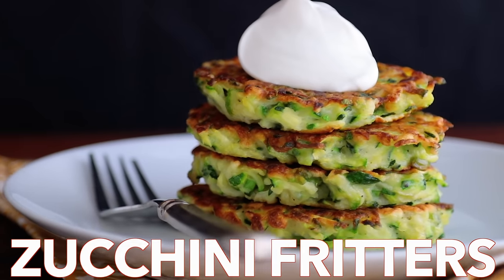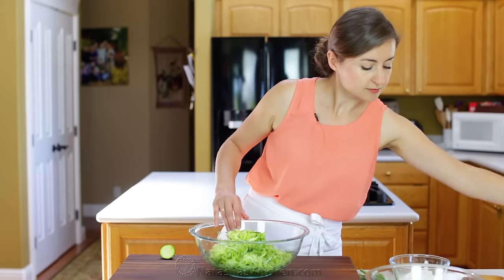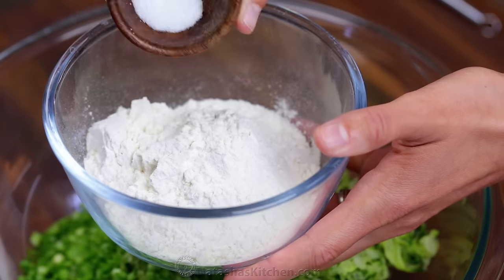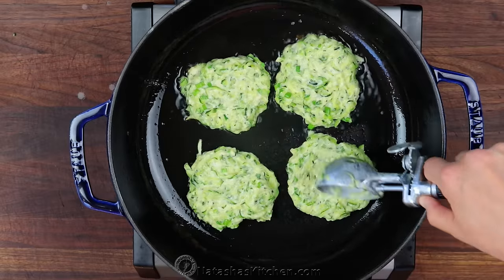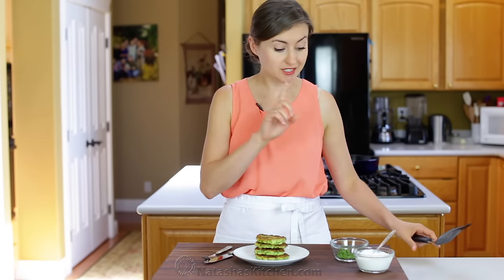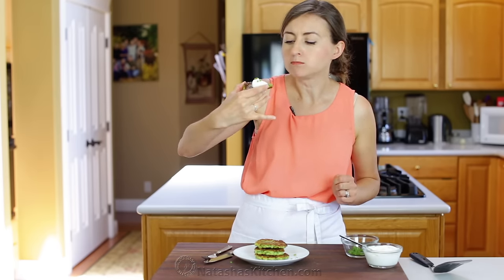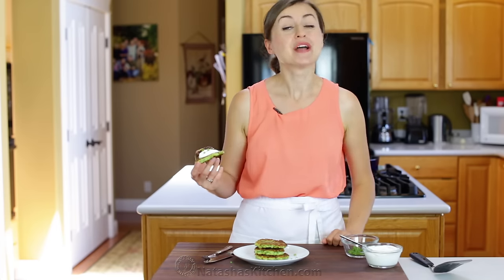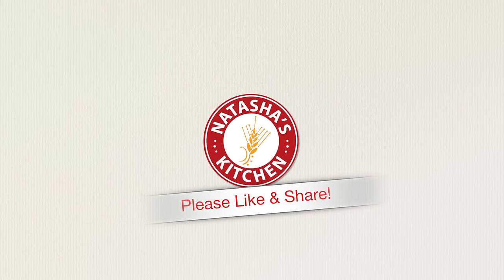How To Make Easy Zucchini Fritters - Must Try Recipe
These tasty Zucchini Fritters are crisp on the edges with tender centers. These zucchini fritters are a kid-friendly family favorite. An easy summer zucchini recipe.

Ingredients for Crispy Zucchini Fritters:
►2 lb zucchini (about 2 large or 5 medium)
►1 tsp plus 1/2 tsp salt
►2 large eggs, lightly beaten with a fork
►1/2 cup diced green onions or chives
►3/4 cup all-purpose flour (updated 8.30.22)
►1 tsp baking powder
►1/2 tsp ground black pepper, or to taste
►Olive oil for sautéing

►Boos Cutting Board
►Glass Measuring Cup
►Glass Bowls
►Flexible Turner
►Ice Cream Scoop

►CANON 6D
►Canon 80D
►Canon EF 24-105 F4 Lens
►Canon EF 100mm 2.8L IS Lens
►Canon EF 50mm f/1.2 L IS USM Lens
►Manfrotto Tripod
►Manfrotto Video Head
►Camera Mount Wireless Lavalier System
►Rhino Slider with Motion Controller
►Rhino Arc Motorized Pan Head for Motion

💌Fan Mail:
Natasha's Kitchen